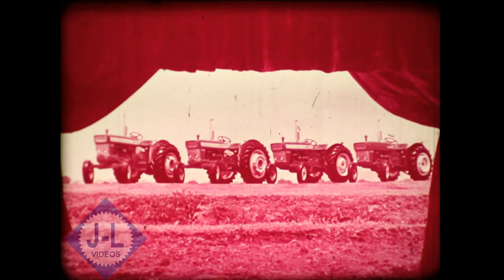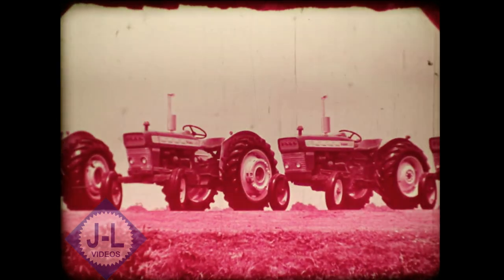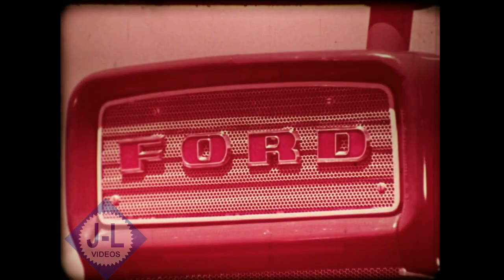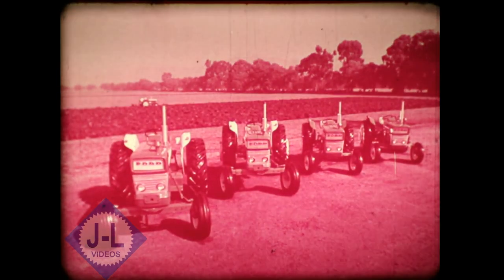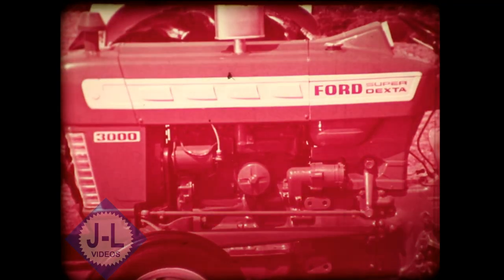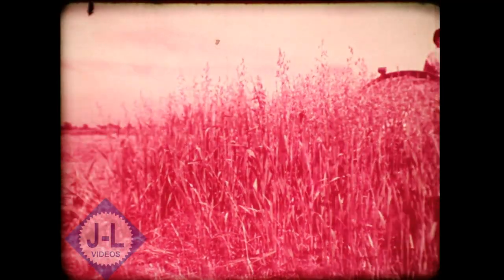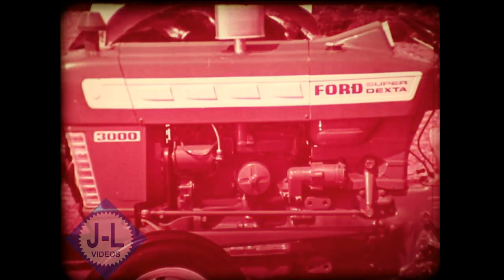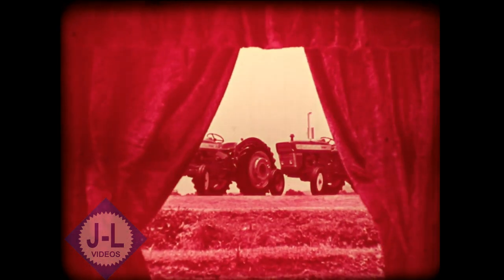1965 Ford Super Dexta 3000 Tractor TV Commercial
1965 faded TV commercial for the new Ford Super Dexta 3000 tractors  Showing off their new features like Select O Speed and easy swing out batteries.